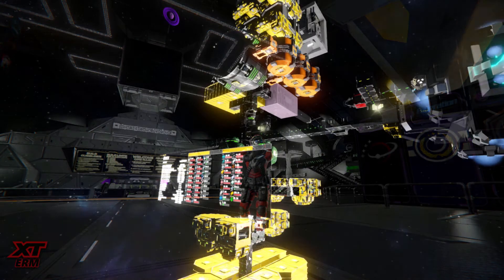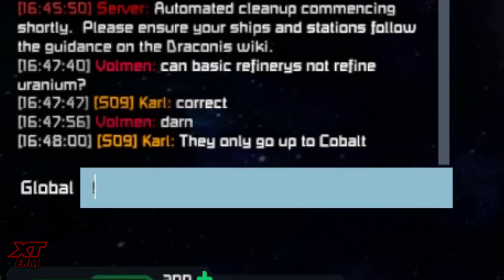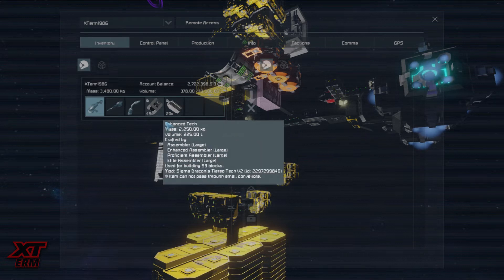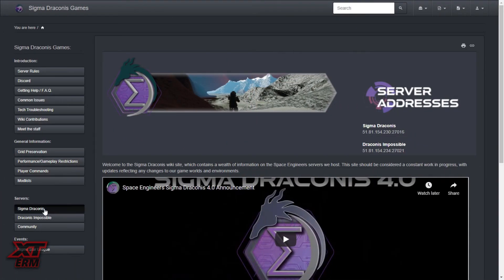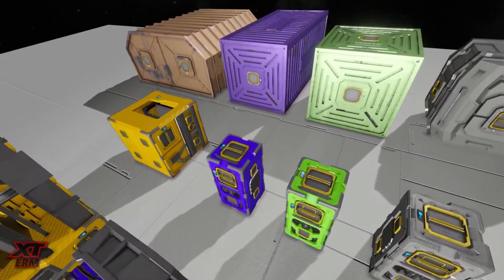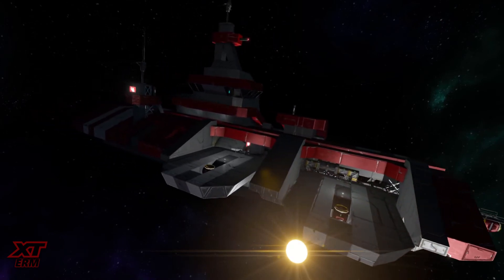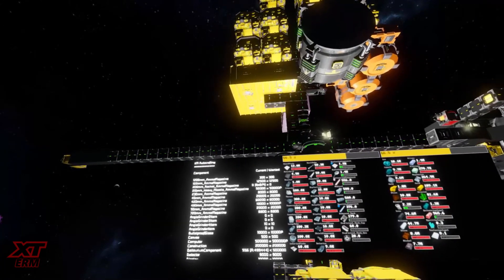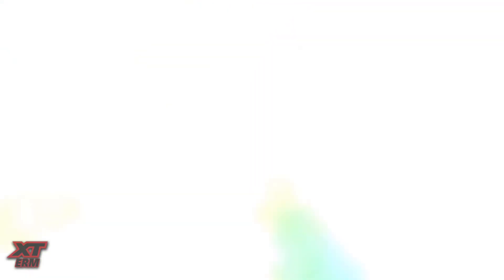Sigma Draconis - Spaces Engineers - Tech Tutorial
In this tutorial we review the use of tiered tech in the Sigma Draconis Space Engineers server.

0:41 Daily reward command
1:30 Types of tiered tech
2:07 Sizes and ranges
2:27 Acquiring Tech

Written and produced by XTerm.
Voice over by: Charlotte Bell